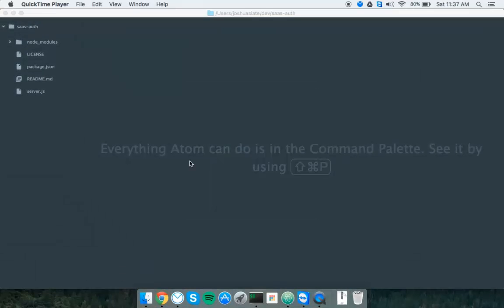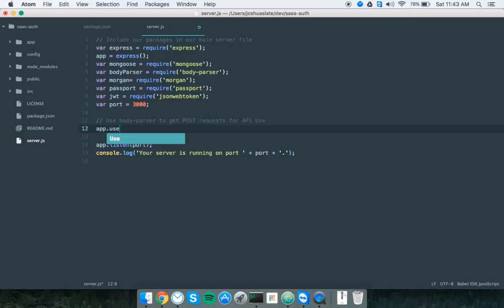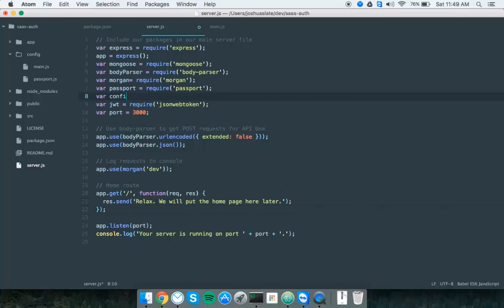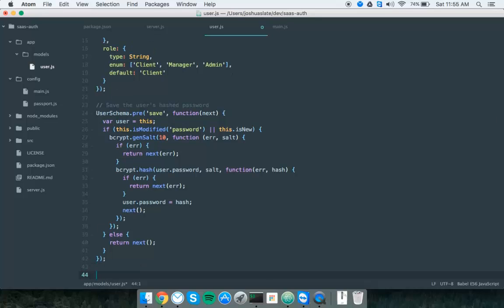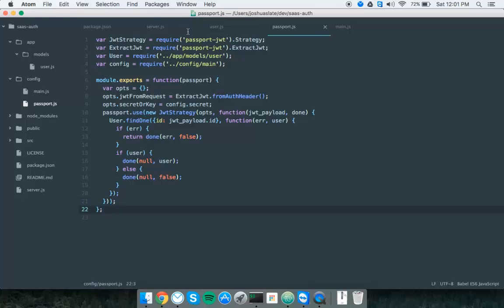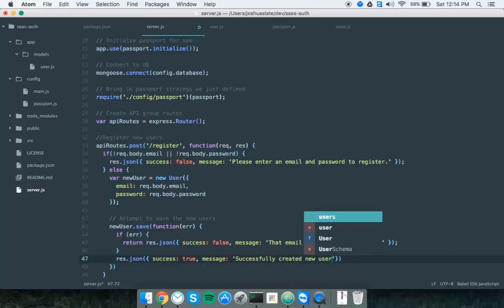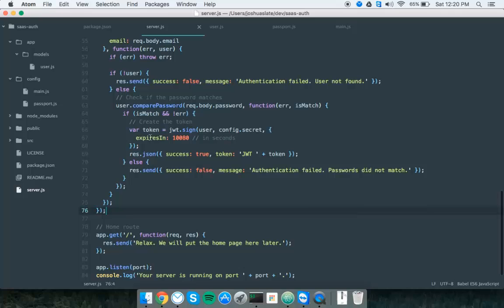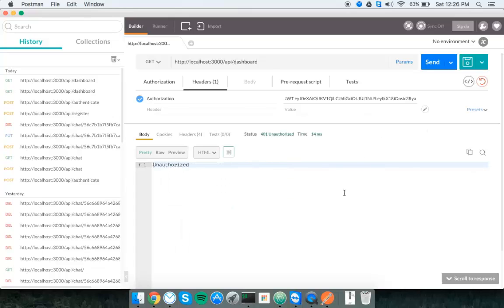Building a SaaS - Part 2: Setting Up a Passport with JWT Authentication (Node/Express)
In part two of the Building a software as a service startup series, I am covering setting up passport and JWT authentication for your Node/Express web application.